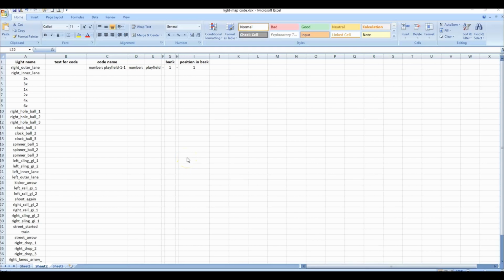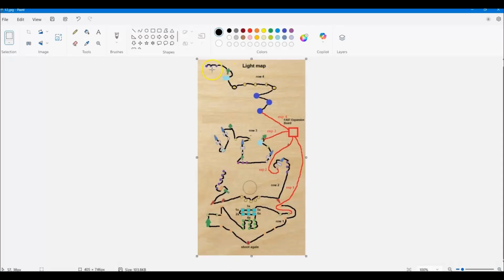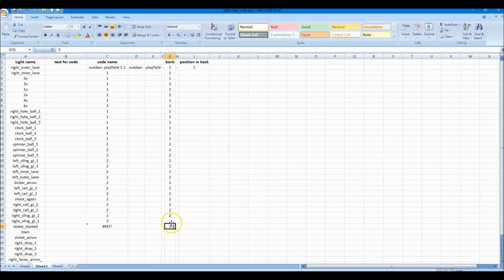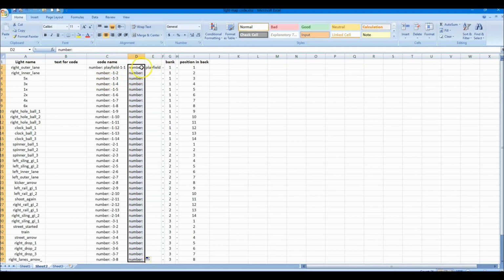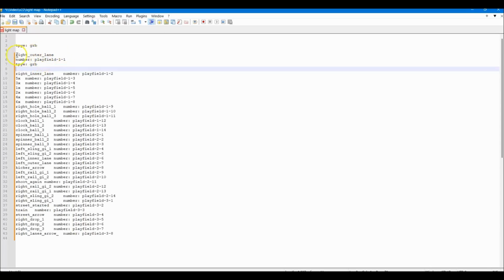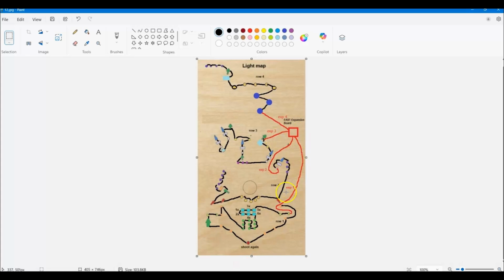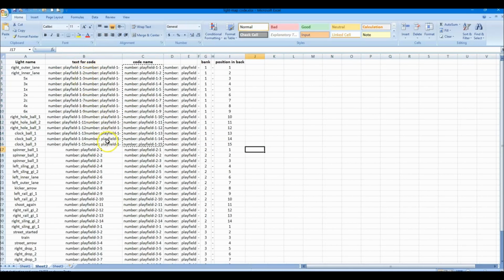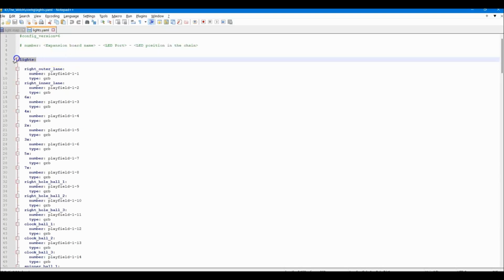Can a spreadsheet help write code for a Sick homebrew pinball machine?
In this video I'll show how I used a spreadsheet to make writing code easy (for me) in Mission Pinball Framework ("MPF") for the lights that will be attached to a FAST Expansion Board in my Sick Pinball machine.